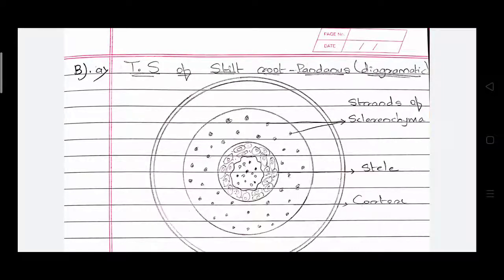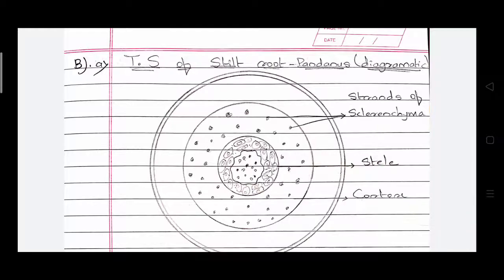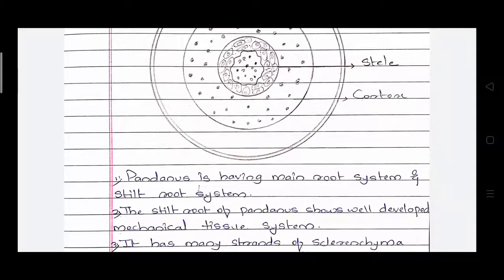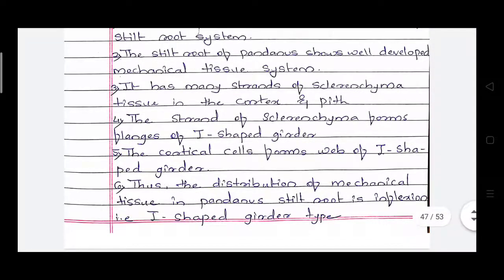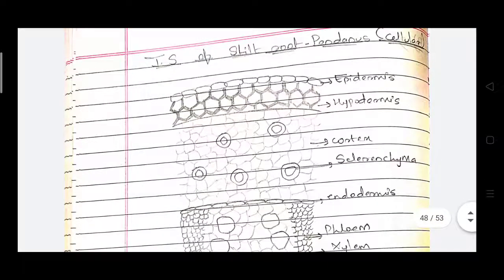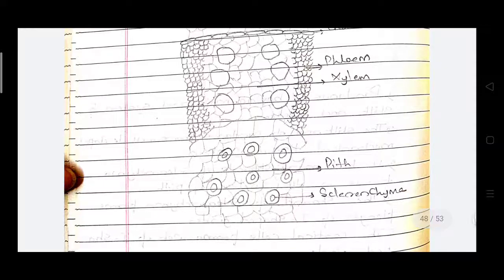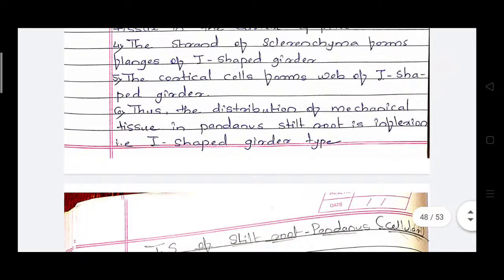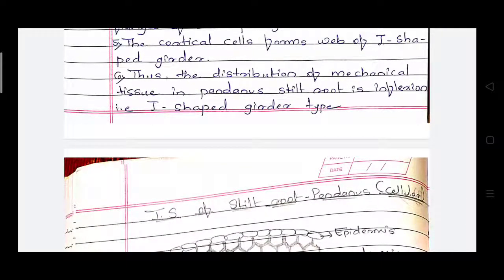Sy Botany paper ll unit 1 anatomy: mechanical tissue distribution in stilt root of pandanus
Mechanical tissue distribution in stilt root of all andalus